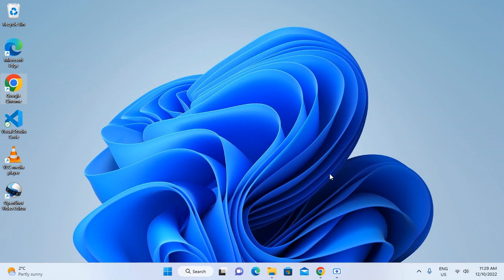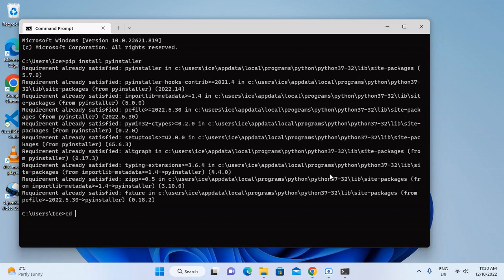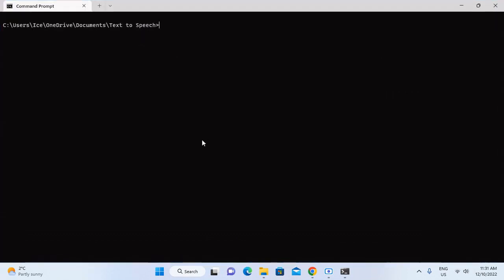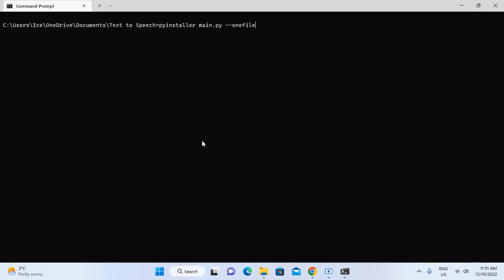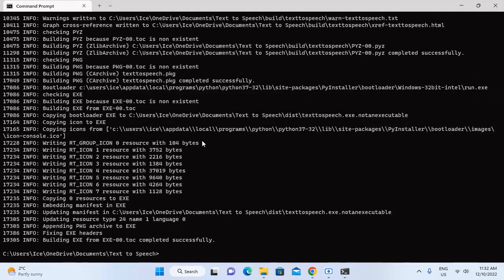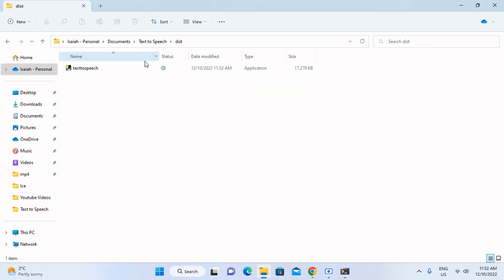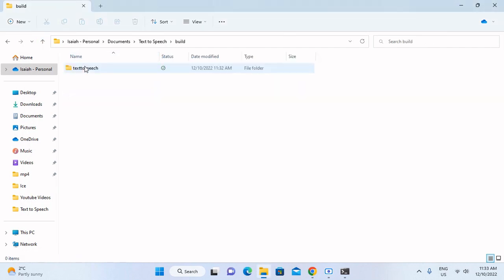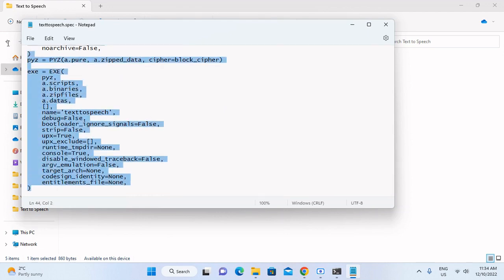How to convert a Python file to an Executable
Hello viewers,

In this video, I am going to be showing you how to convert a Python file to an Executable using a Python library called pyinstaller.